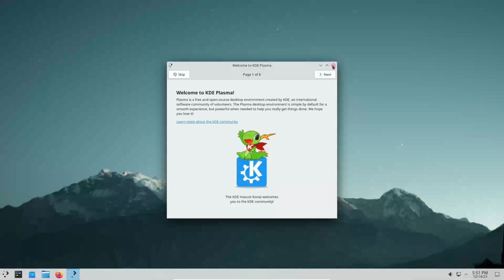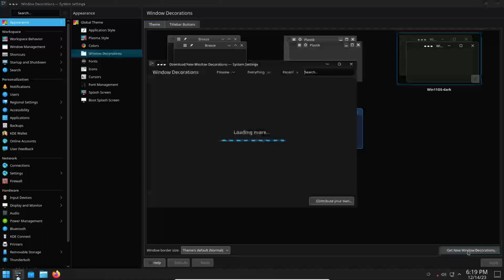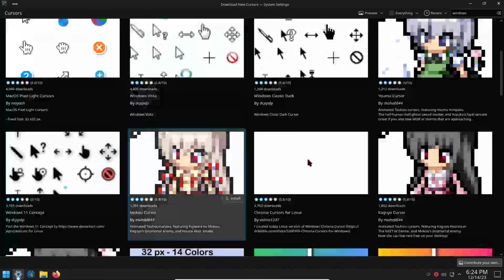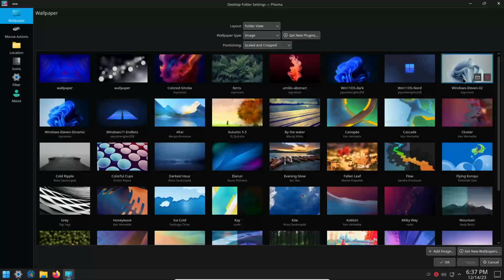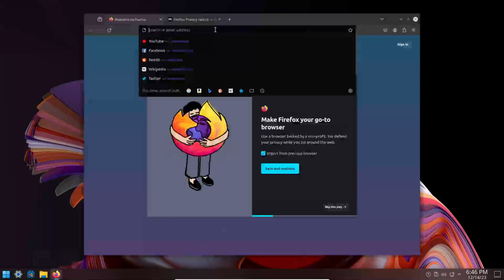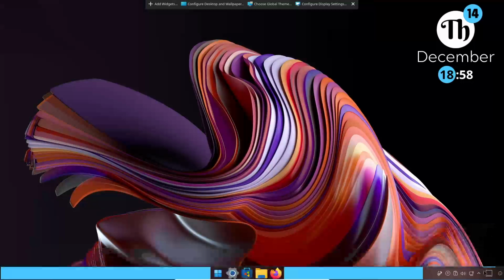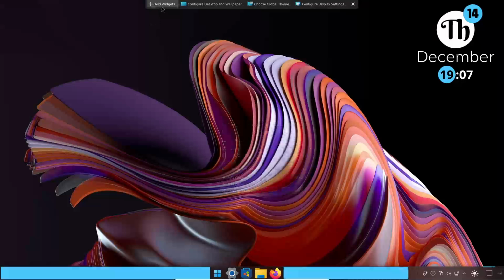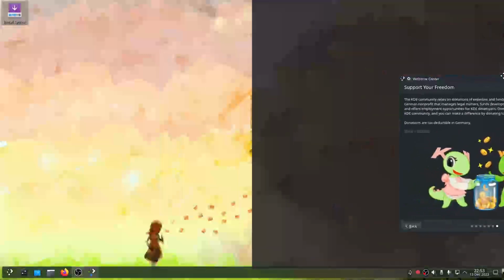A BETTER Wubuntu then Wubuntu11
Hello and welcome back. In this one I show you how to PIMP Kde to look look like Windows 11.This idea was inspired by my last video I did on Wubuntu11.
Wubuntu11 is a Linux distribution that tries to be as Windows "Like" as possible all the way down to the proprietary software and hidden server's that add's more vulnerability's to the system. They even nailed the popups and all the Windows like frustrations that come's with that Operating System. Lets not forget to mention it is based off of LinuxFX plus the same team as behind Wubuntu11.